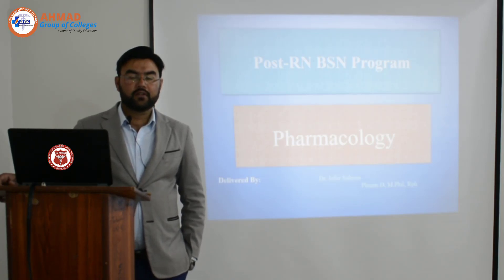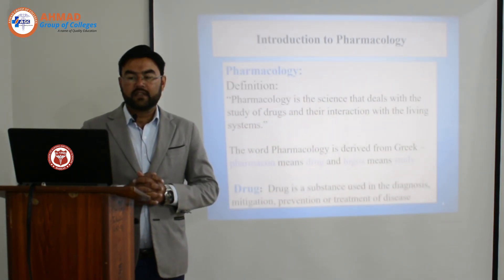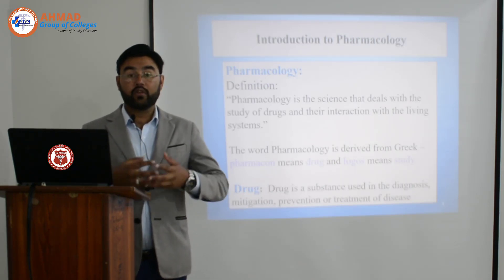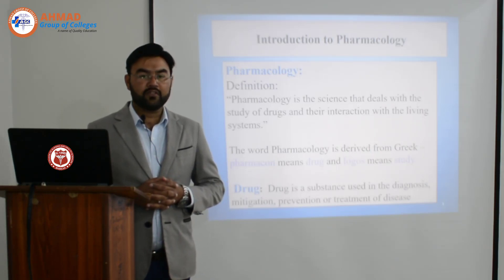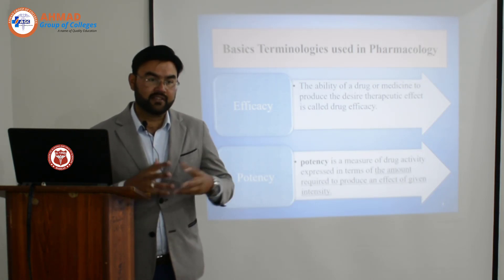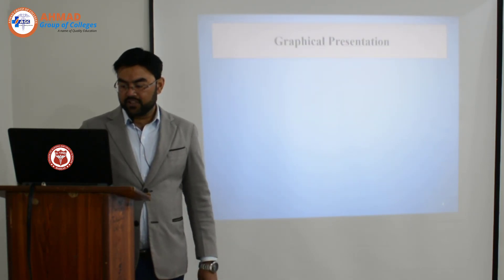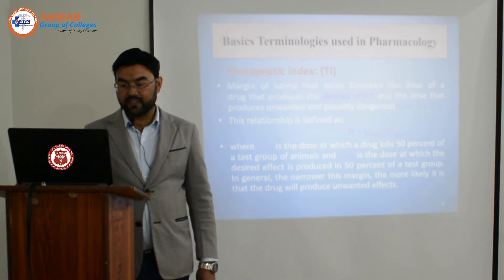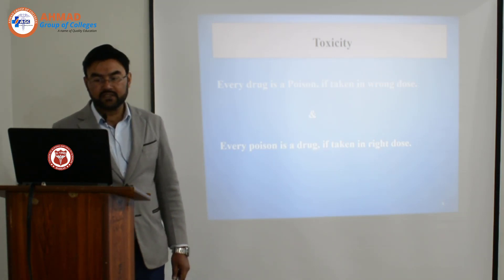Post RN (BSN) Pharmacology (Lecture 01) Introduction to Basic Principles of Pharmacology (Part 01)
Hi Viewers!
This channel is created to share medical tutorials with you. You can find all kind of Medical field tutorials e.g Physiology, Anatomy, Biochemistry, Microbiology, Pharmaceutics and Pharmacognosy. Further you can learn famous dimplomas e.g Dispenser, Operation Theater Technician, Pharmacy Technician, Lab Technician, LHV (Lady Health Visitor), CMW (Community Mid Wife), CNA ( Certified Nursing Assistant) Tutorials and Much more.